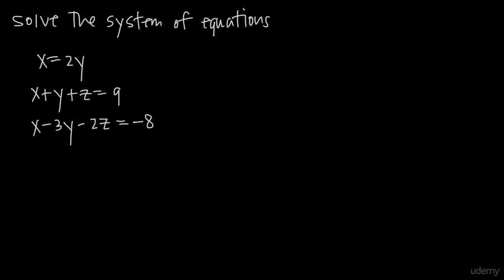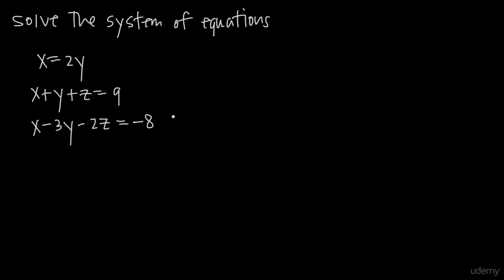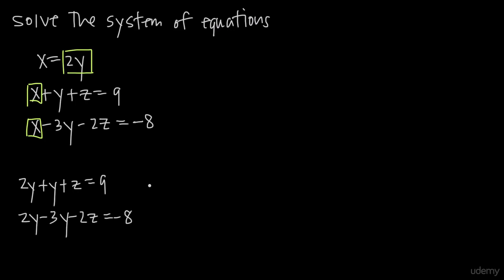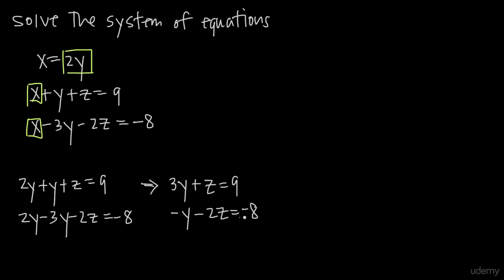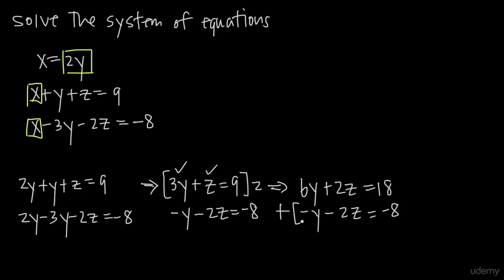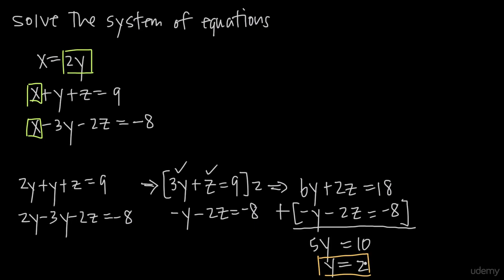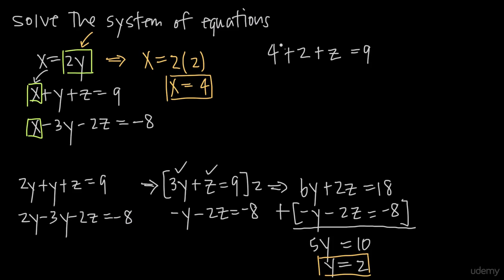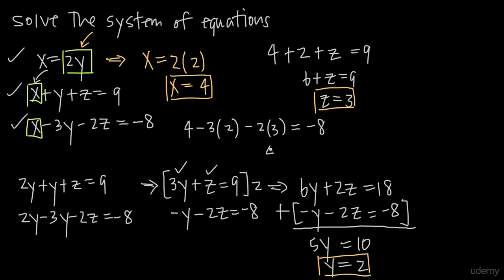19 Systems of three equations